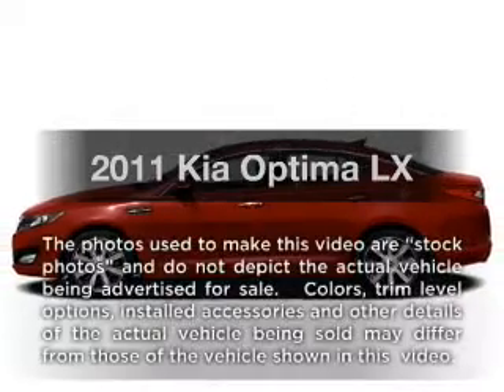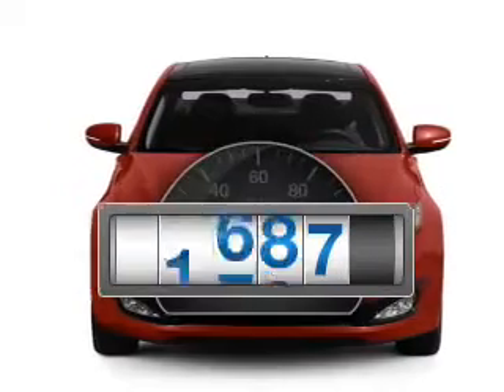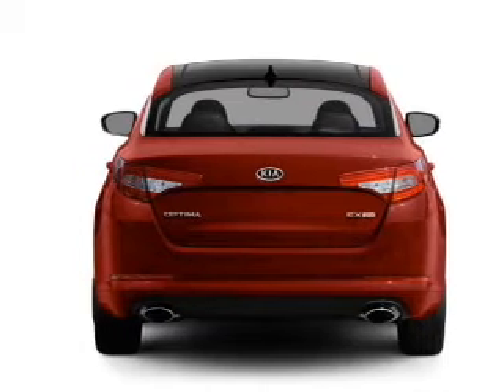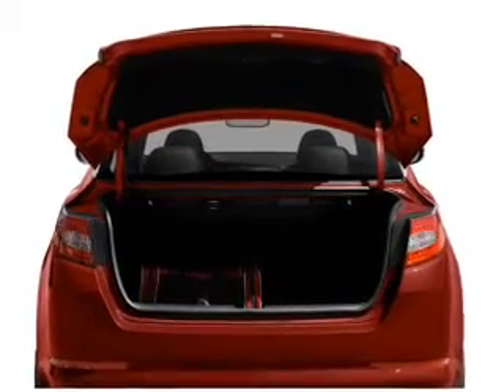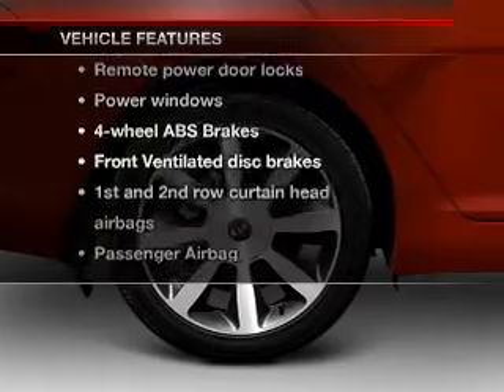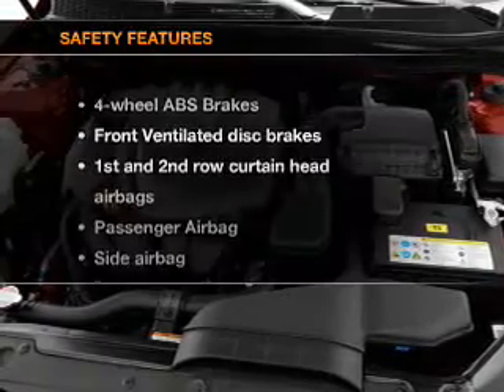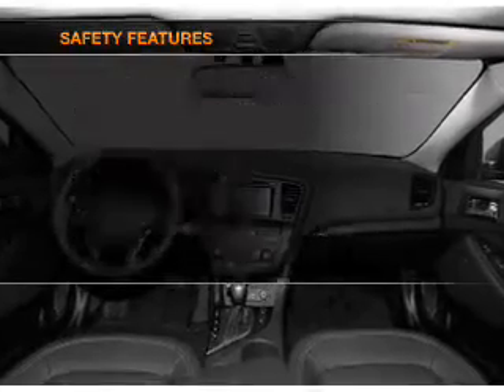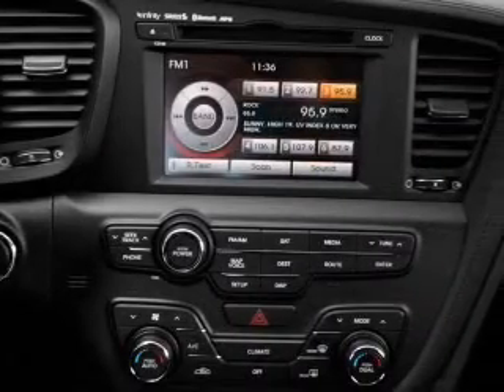2011 Kia Optima - Beaver Falls PA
Year: 2011
Make: Kia
Model: Optima
Trim: LX
Engine: 2.4 liter inline 4 cylinder 16 valve
Transmission:
Color: Gray
Mileage: 4097
Address:
300 9th Ave